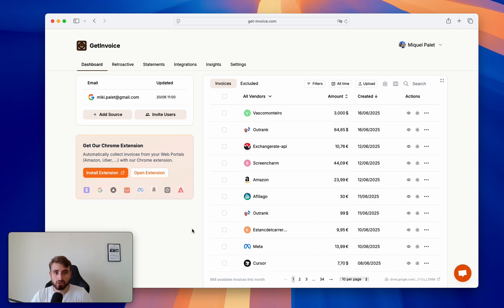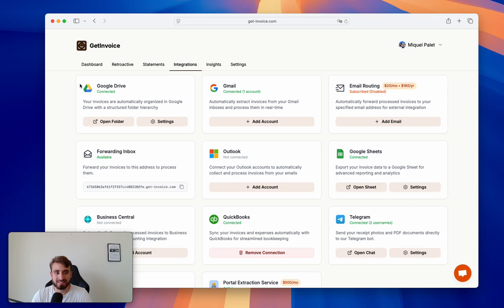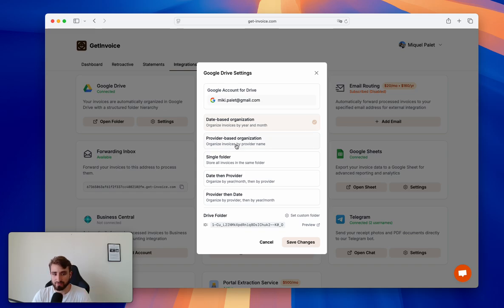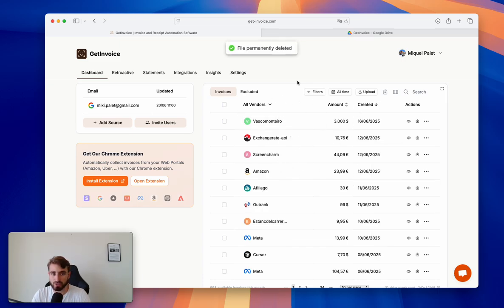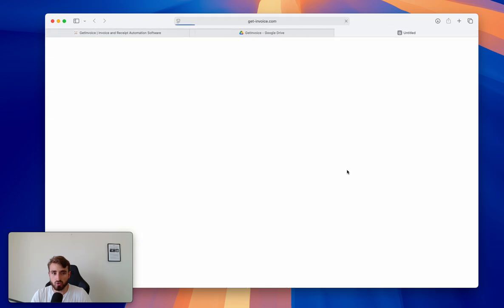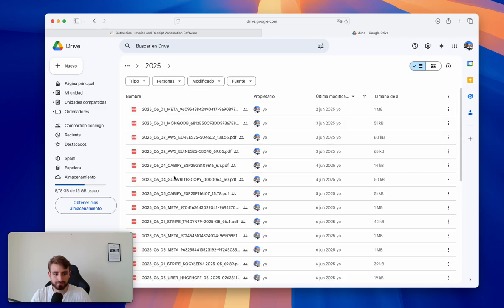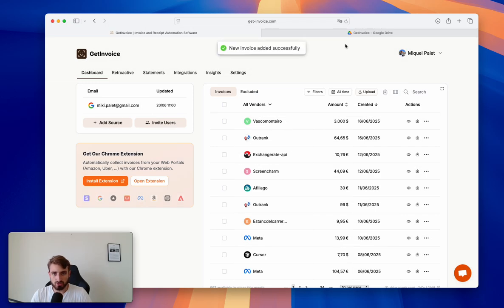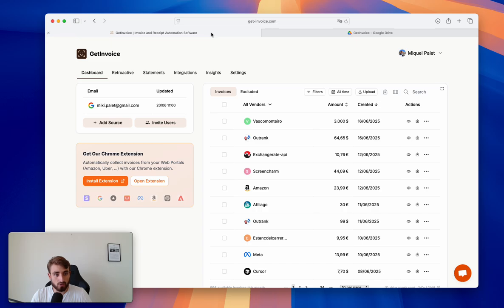Automate PDF Invoices to Google Drive Using AI (no-code)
In this video, I showcase a step-by-step guide to setting up an invoice and receipt automation system using GetInvoice. This system scans all your emails for invoices and uploads them to Google Drive automatically.

Chapters:
00:00 Automate Invoices
01:01 Folder Organization
03:02 Upload Demonstration
04:30 Final Thoughts